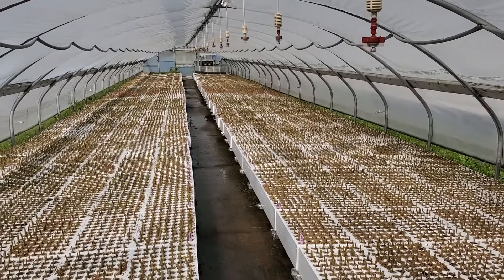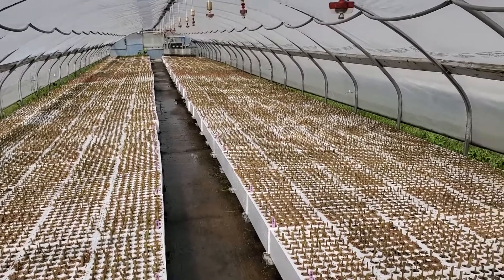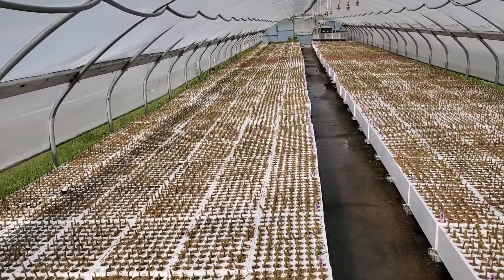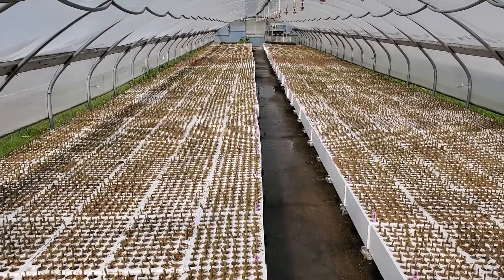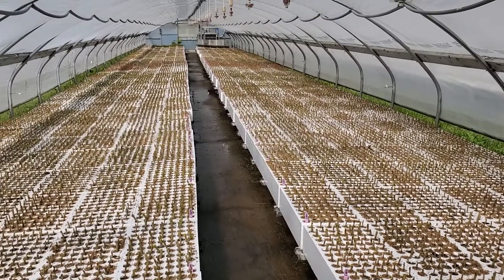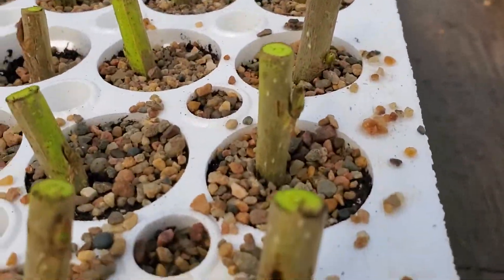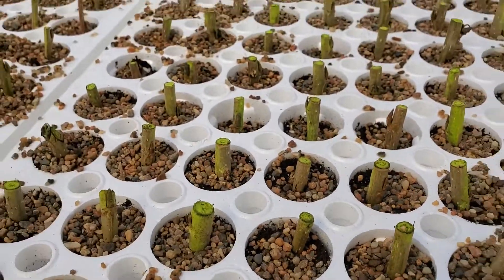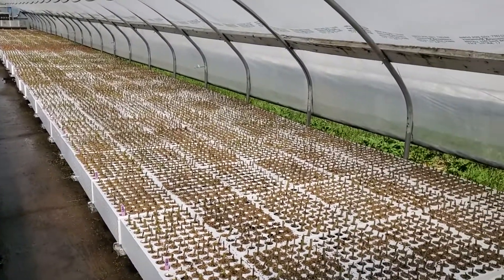Hybrid Poplar (Okanese, Northwest, Brooks, Walker, Sundancer, Assiniboine) production at TreeTime.ca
As the largest propagator of Hybrid Poplar for shelterbelts and windbreaks in Canada, we've mastered the growing of this clonal crop from cuttings.

These are some of the fastest growing trees for the prairies (NE British Columbia, Alberta, Saskatchewan, Manitoba). If you want fast growth from your trees, think about planting hybrid poplar.